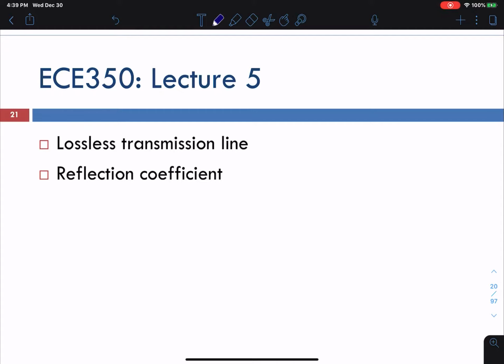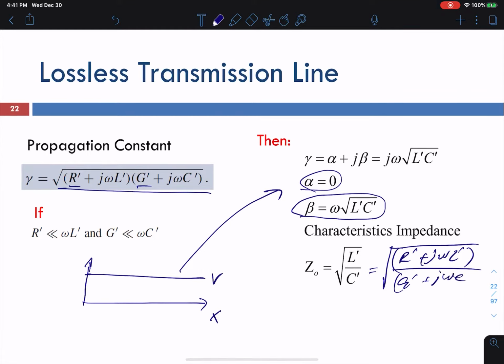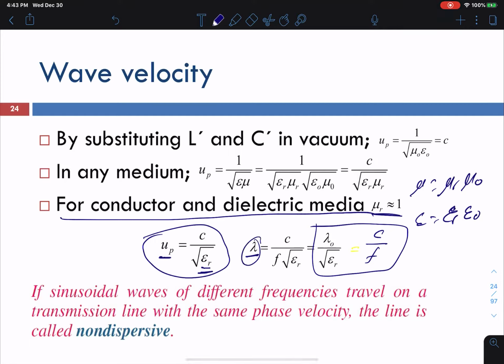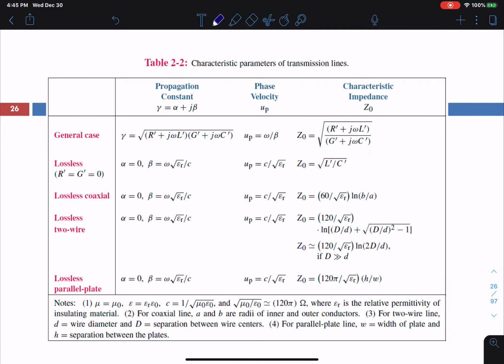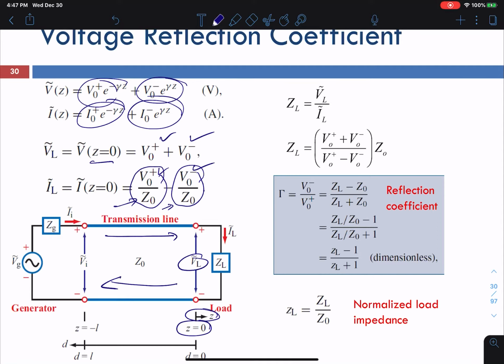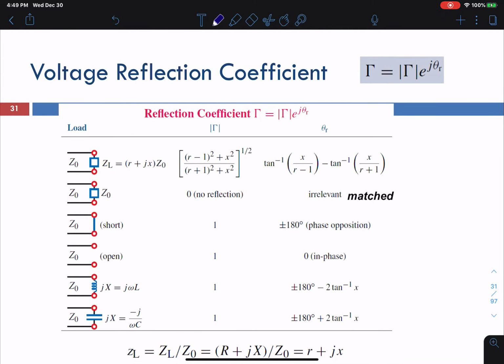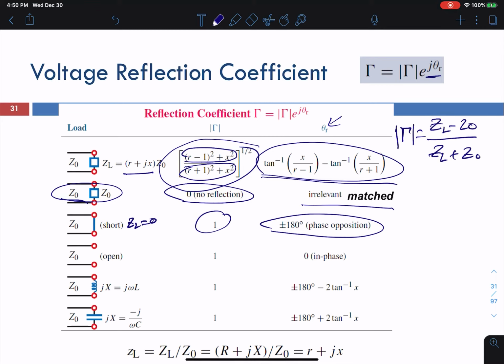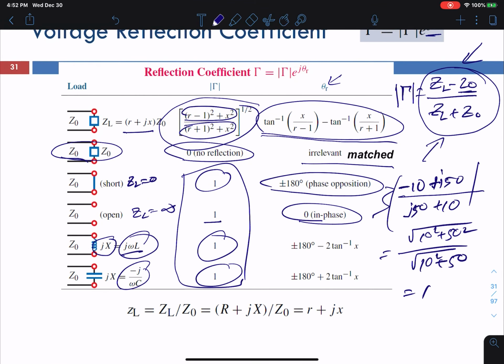ECE350 L05-part1_YCP